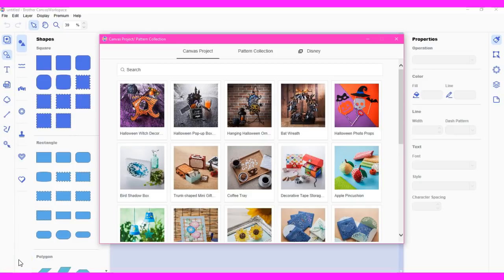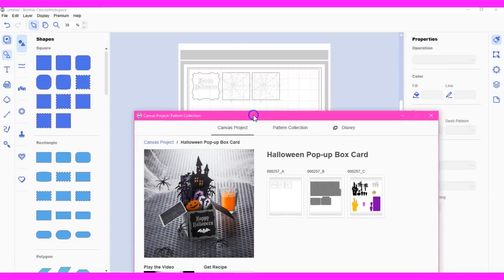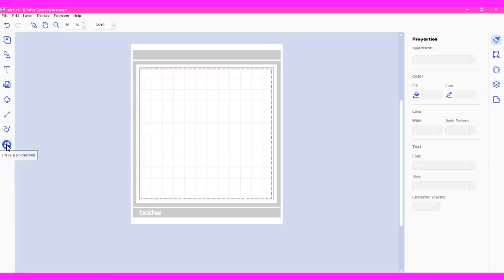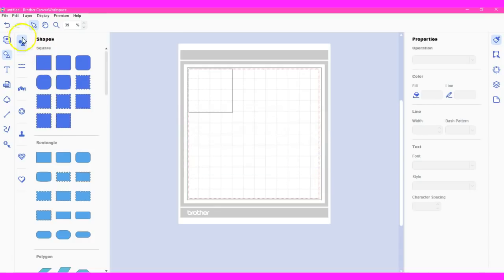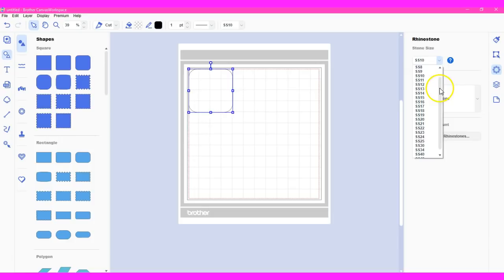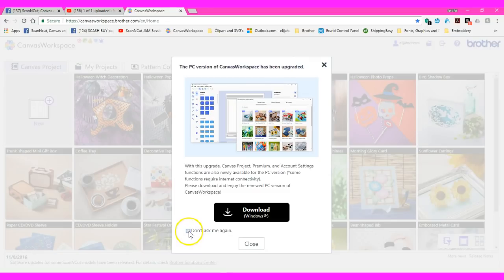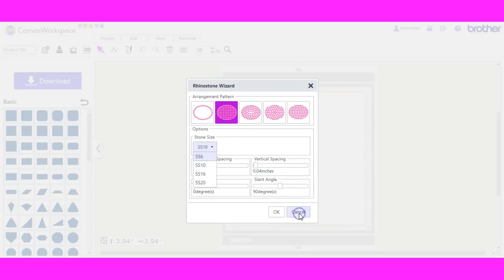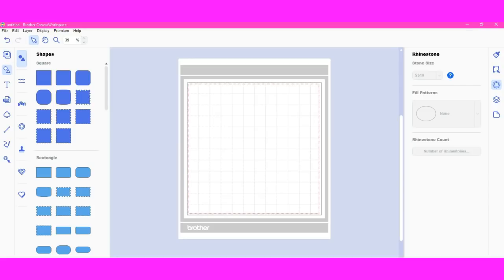Canvas Workspace 2.0 Offline New release Brother ScanNCut Jen Blausey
This is a review of the new features in the 2.0 release of the offline workspace program. Also I go thru and advise on the new features in the online update as well.
If you need any help with your ScanNCut, SCAL4 & 5 or Canvas both online & off, find me